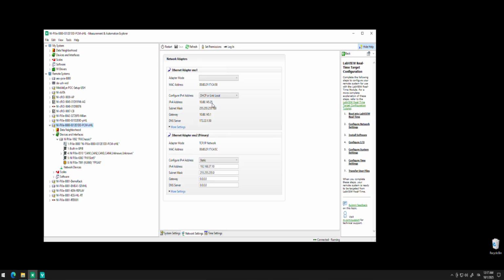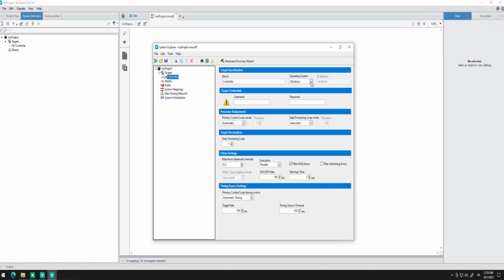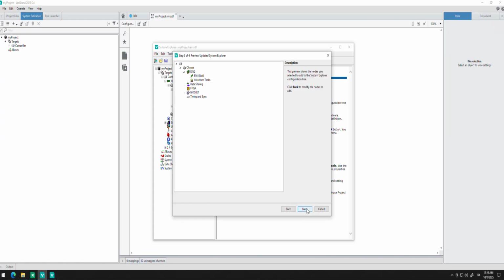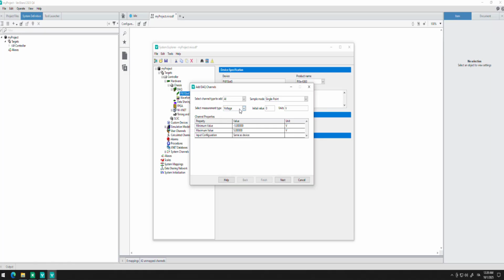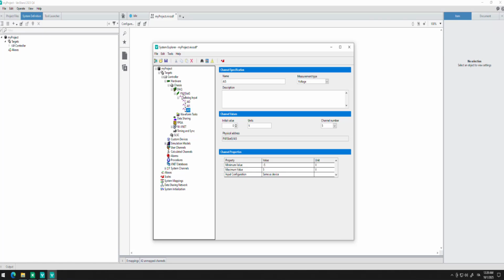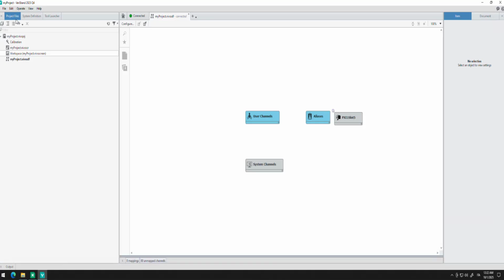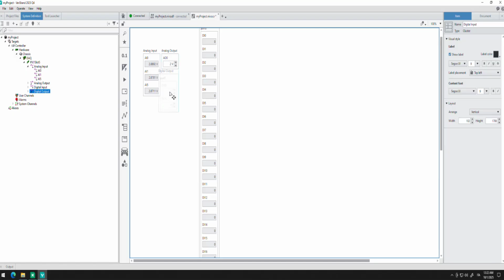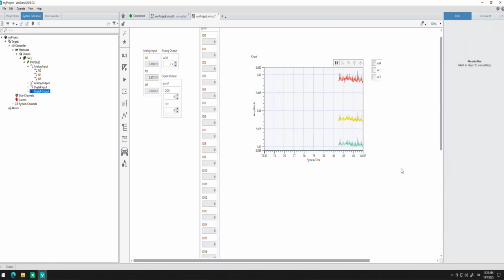How to add DAQ-Channels in NI VeriStand using NI-DAQmx based Interfaces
In this short video you will learn how to add DAQ-Channels (for NI-DAQmx-based interfaces) in NI VeriStand. We will walk you through the process step-by-step – from identifying your DAQ-device in NI MAX, to adding it into your VeriStand System Definition to interfacing with DAQ-Channels.